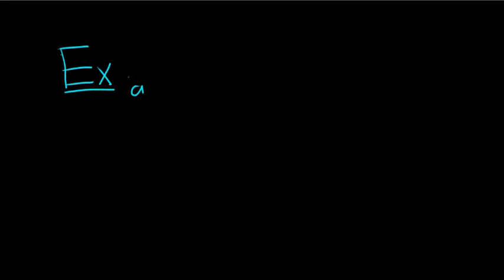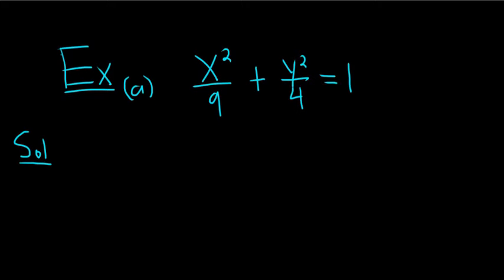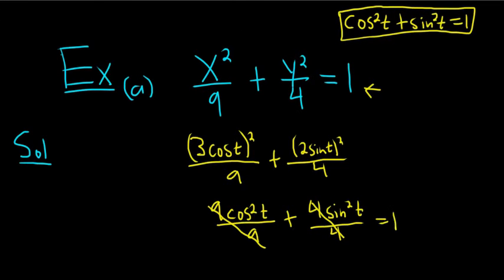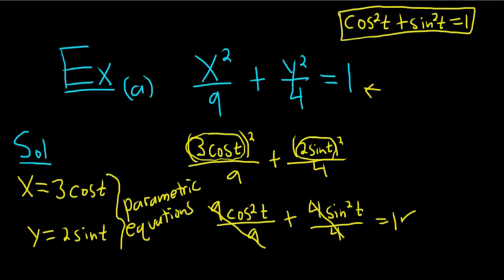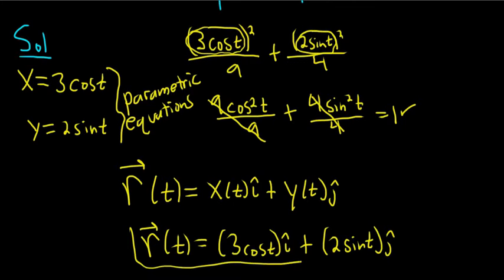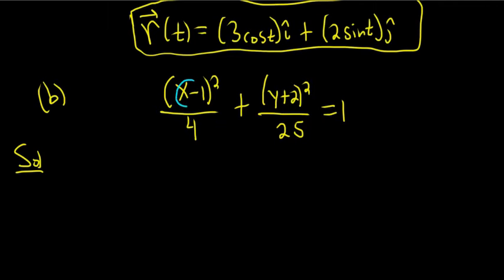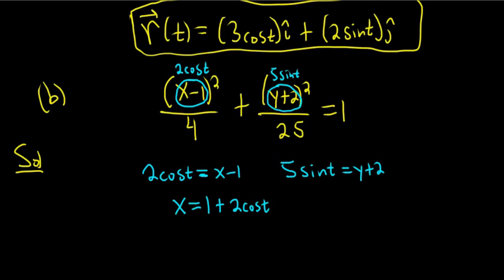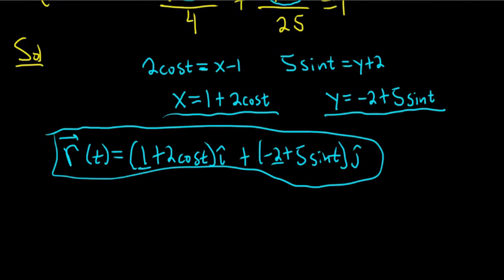How to Parametrize an Ellipse and Find a Vector Valued Function